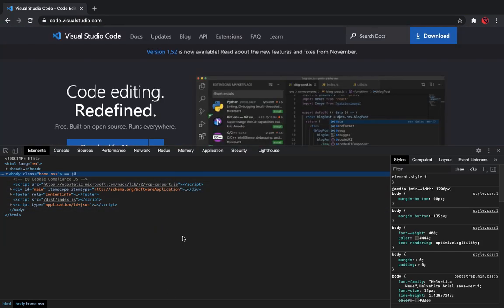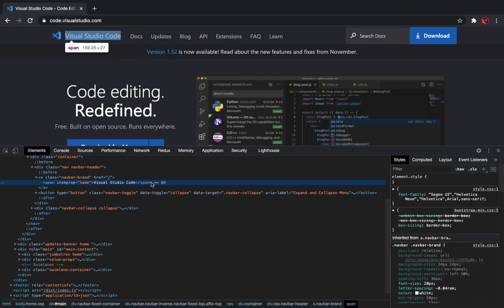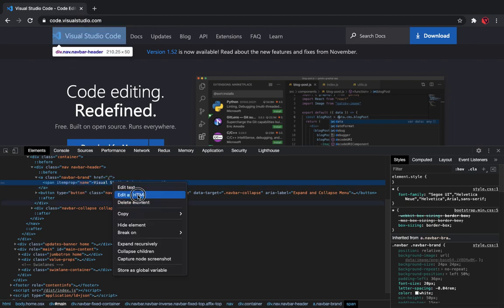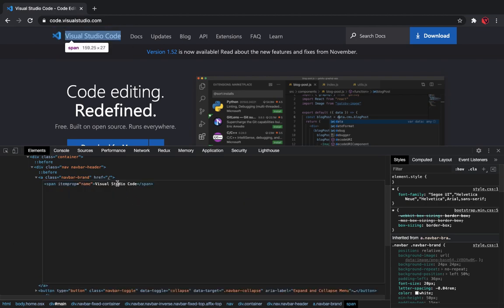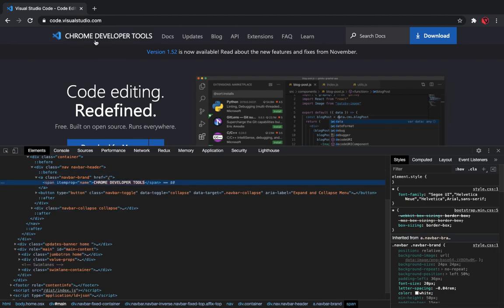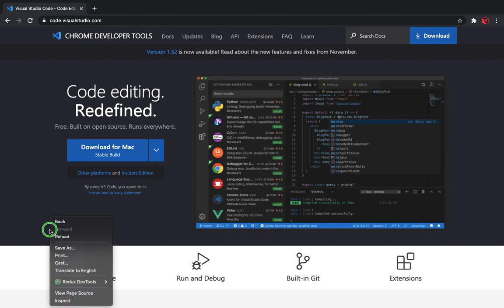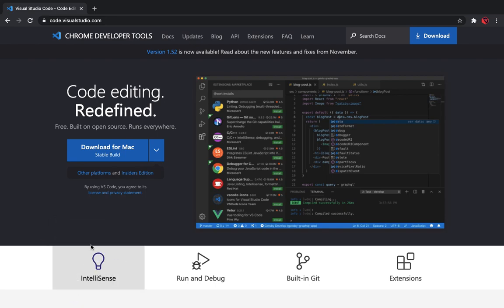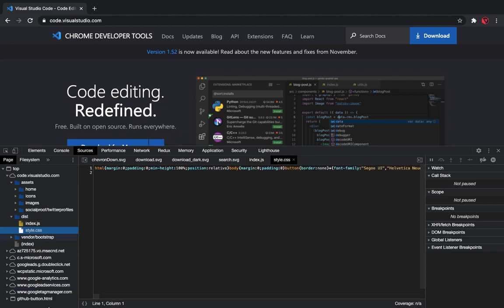HTML Chrome Developer Tools #5 | Web Development Tutorial | Shloka Tech